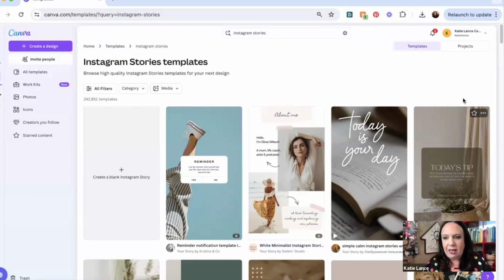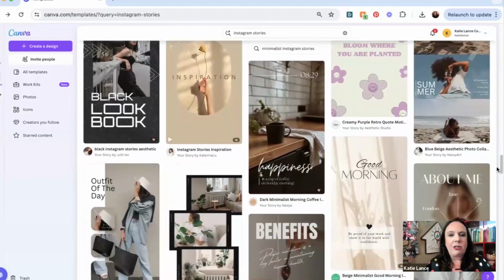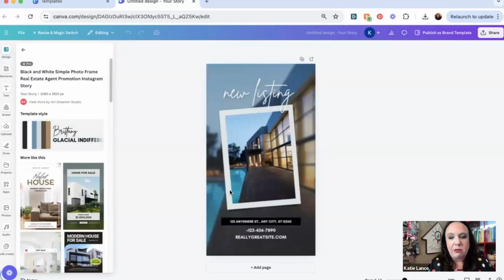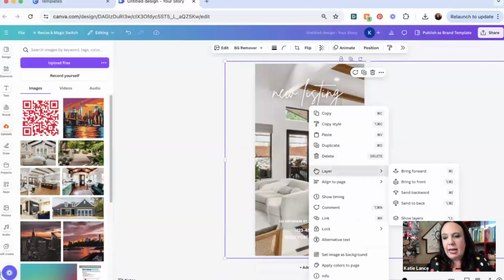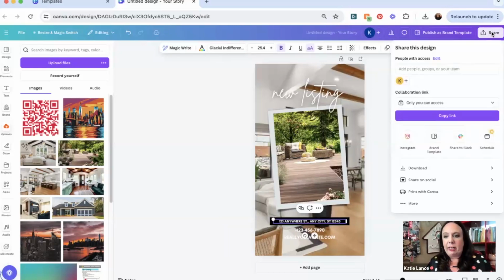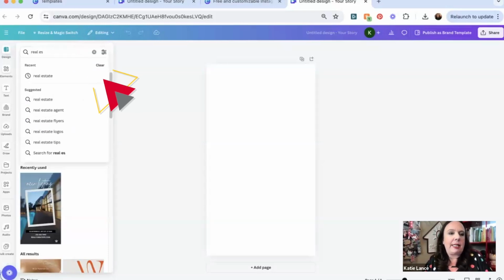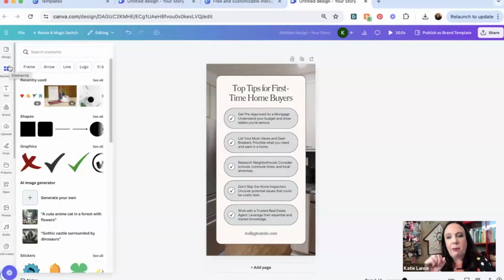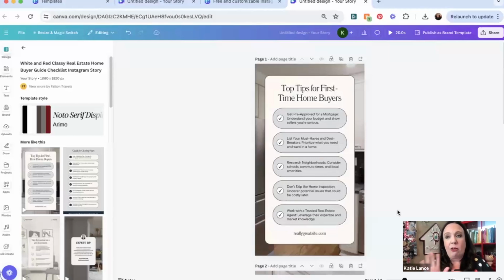How to Make Beautiful Instagram Stories Using Canva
Here’s how to make beautiful Instagram Stories using Canva!

Are you in real estate and are looking for some fun and easy Instagram Stories ideas? I got you! Canva is a fantastic place to create eye-catching IG Stories that really help to build engagement, build trust, drive traffic and more! In this video I share tons of ideas to help take your Stories to the next level!

⏰ TIMECODES:
00:00 - Intro
00:22 - Instagram Stories Templates
02:38 - Real Estate Templates
05:06 - Instagram Story Templates